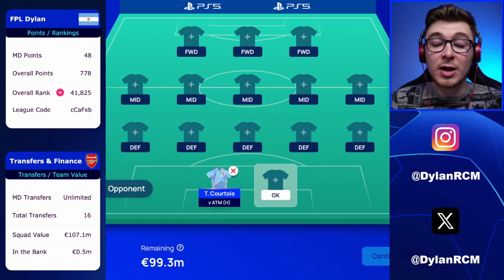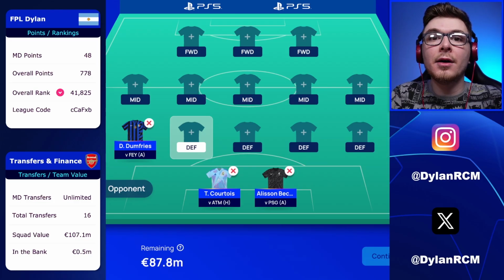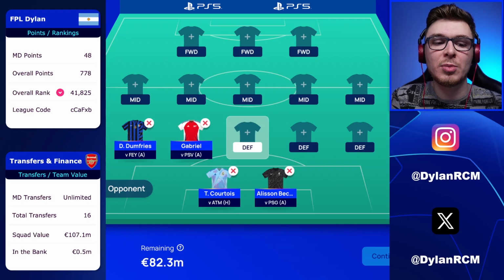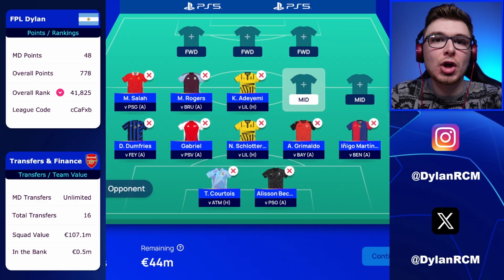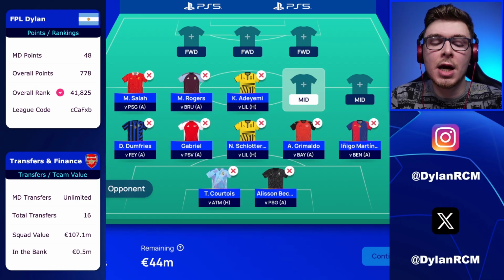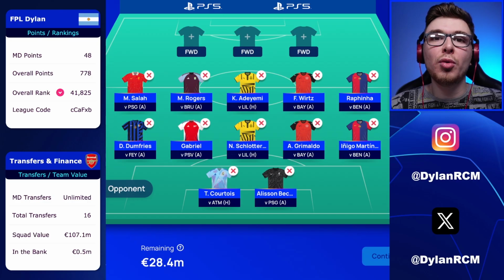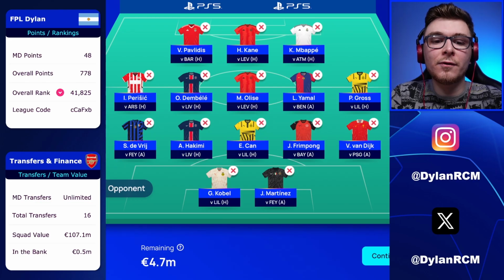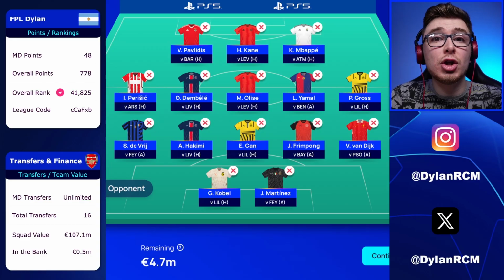UCL Fantasy Matchday 11: BEST TEAM | Champions League Fantasy Tips 2024/25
Welcome to the best UCL Fantasy Team for Matchday 11 as we approach the knockout stages.

I provide some key tips for all Champions League Fantasy players and highlight the things to consider when building your MD11 squad.

With unlimited transfers and four players per club, I showcase the best options for the rest of the tournament.

What should we consider when building our UCL Fantasy team? Who are the best captains on each day?

All of these topics will be delved into.

You can also receive exclusive early access to my videos and all team reveals.

🎙️ Listen to all of my content in audio format using the following platforms

🔢 League Code: cCaFxb
Timestamps:

Introduction: 0:00
Squad Value: 1:28
Best Team: 2:03
Captaincy: 20:05
Alternative Picks: 20:53
UCL Fantasy League: 23:47
Outro: 24:38